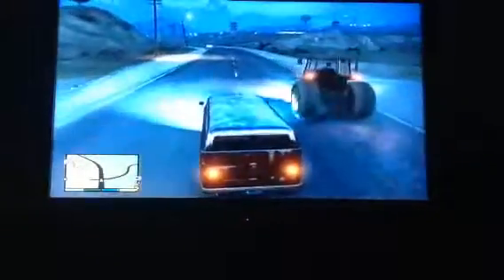GTA V Vehicle Review: Surfer